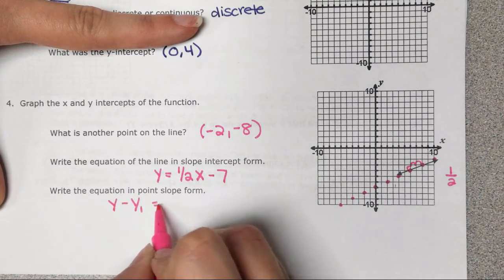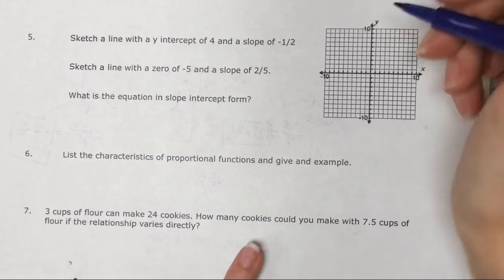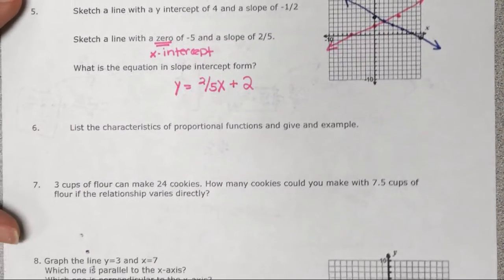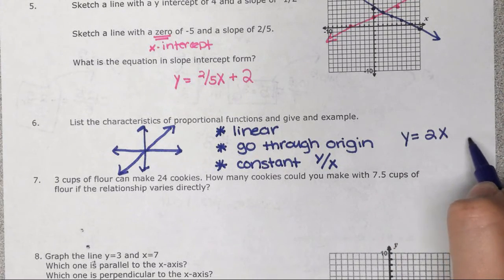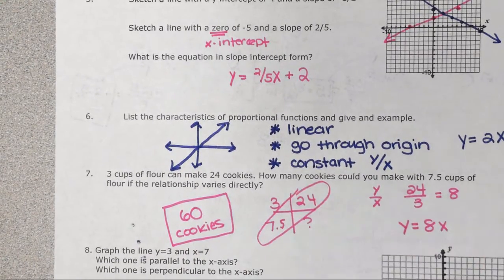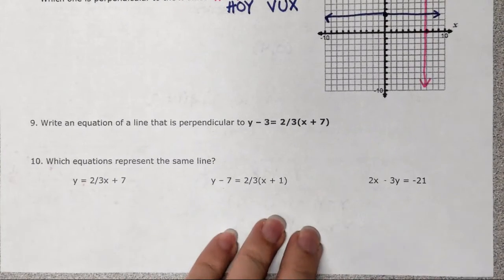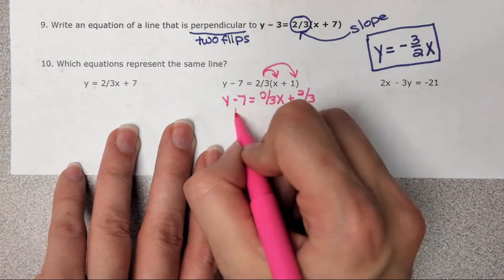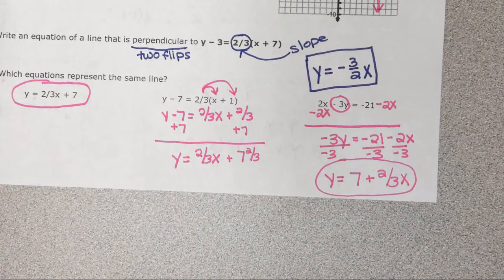Linear 1.3 Review